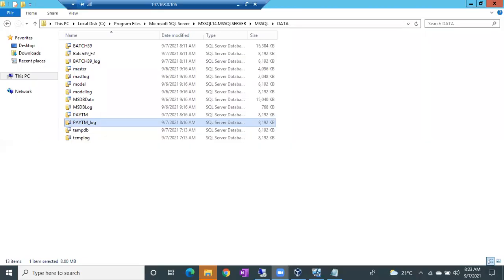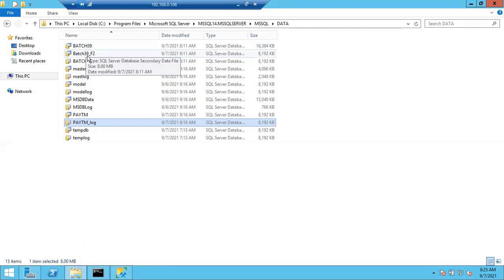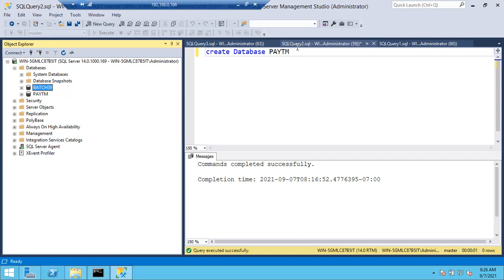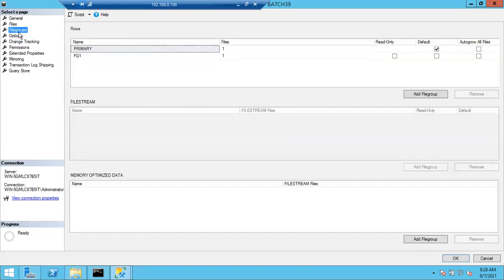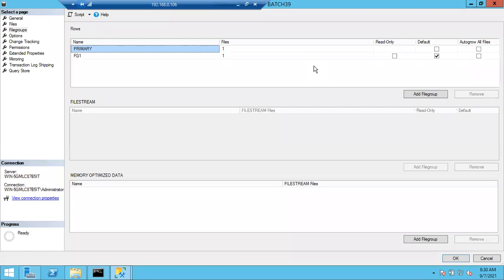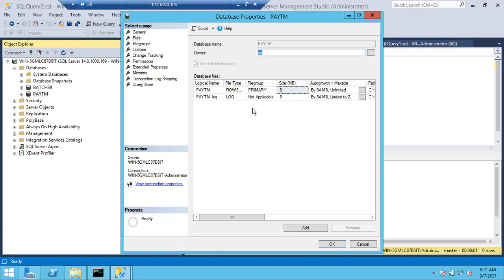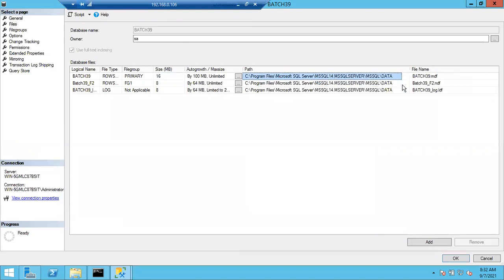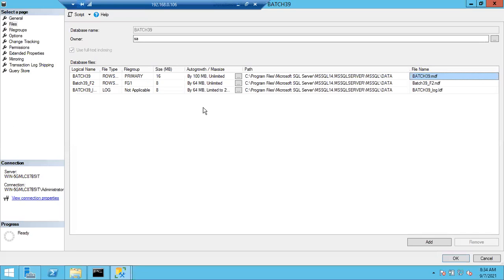Sql DBA Batch 39 Class 19